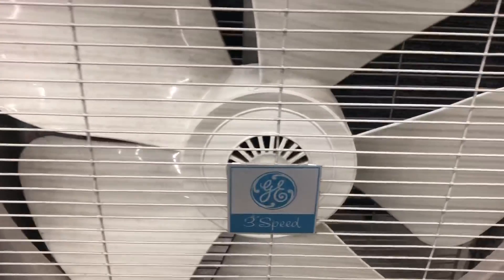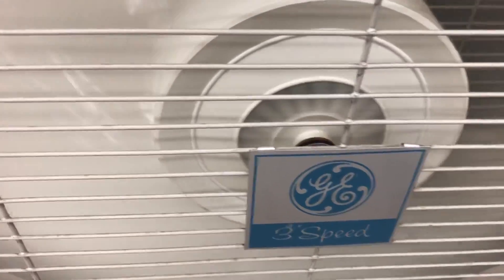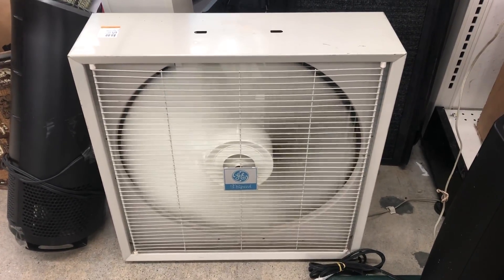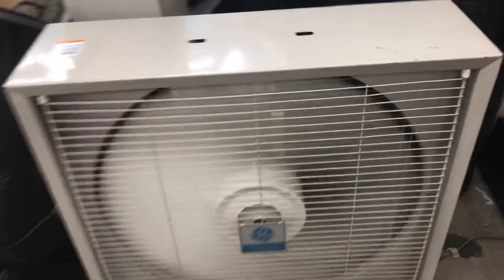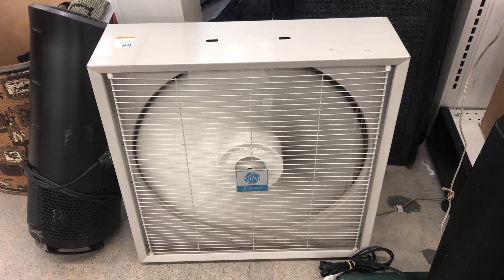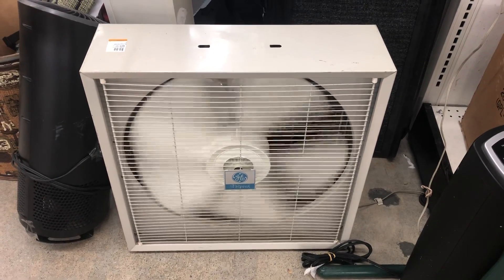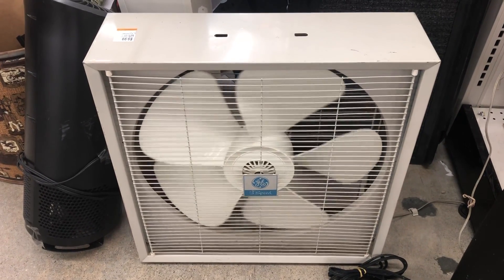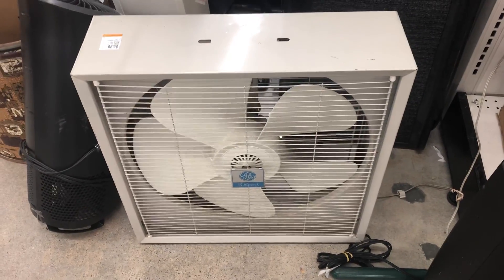GE Box Fan